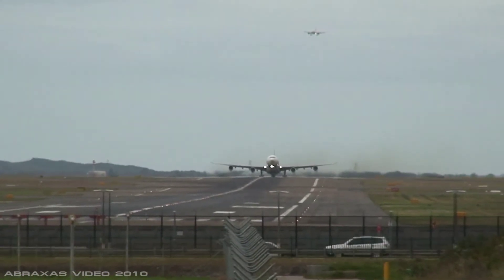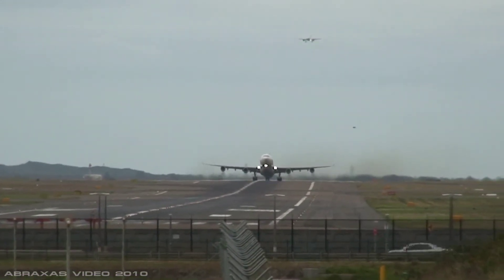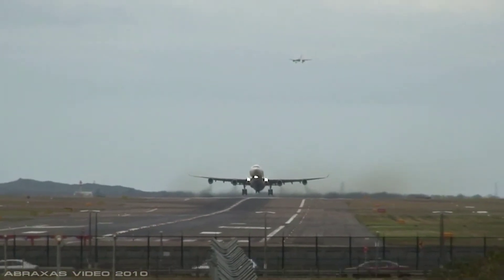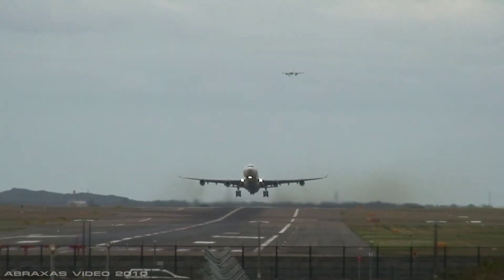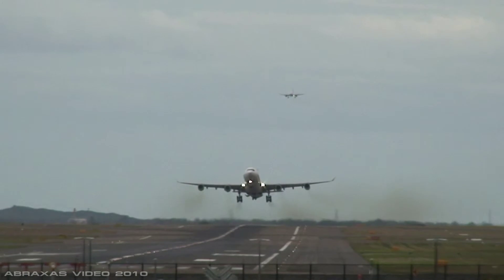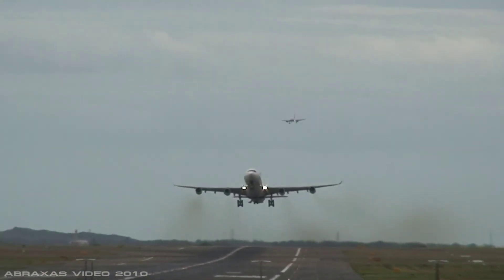LAN A340-313X [CC-CQE] - Takeoff from Sydney - 2 October 2010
View in Full 1080HD!

A LAN A340-313X CC-CQE departs from Runway 34L as viewed from Swamp Rd. This aircraft is heading to Santiago via Auckland.

Operator: LAN Airlines
Aircraft: Airbus A340-313X, CC-CQE
Flight: LA800, Sydney - Auckland - Santiago
Location: Swamp Rd
Date: 2 October 2010
Camera: Sony Handycam HDR-SR5
Motion: Velbon CX-586 Tripod
Editing Suite: Ulead VideoStudio 11
Copyright: Abraxas Video, Daniel Collins 2010